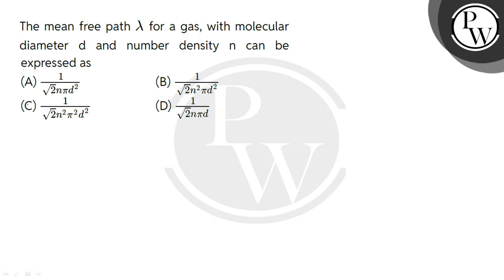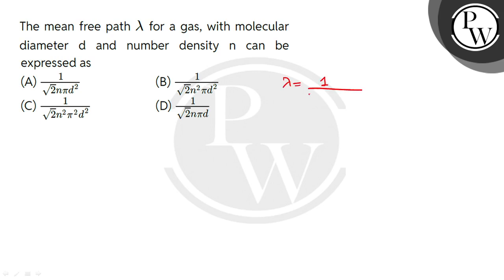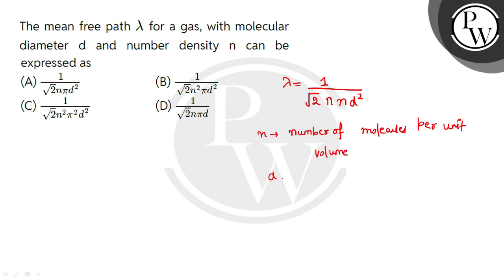The mean free path #955; for a gas, with molecular diameter d and number density n can be expres....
The mean free path #955; for a gas, with molecular diameter d and number density n can be expressed as 📲PW App